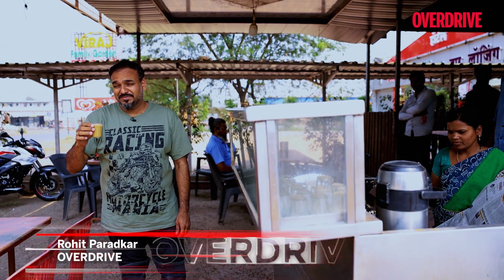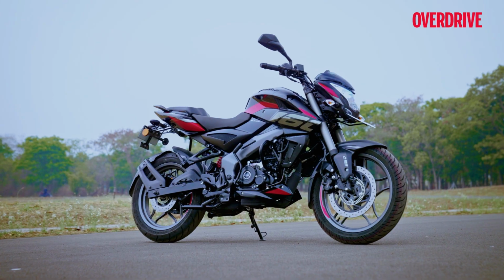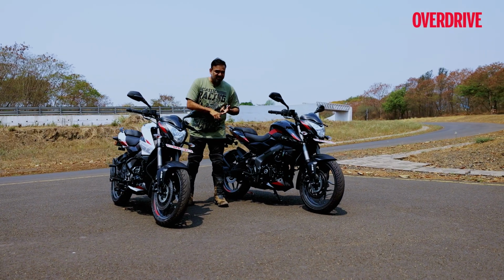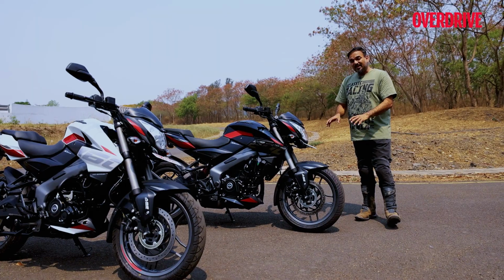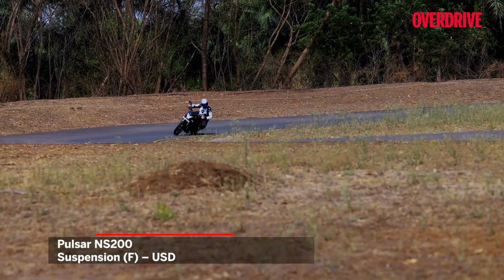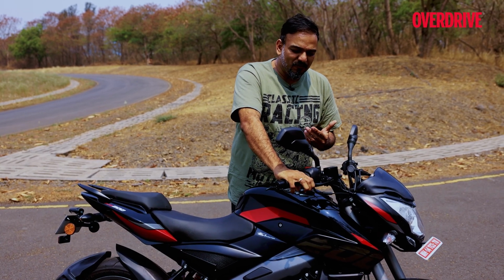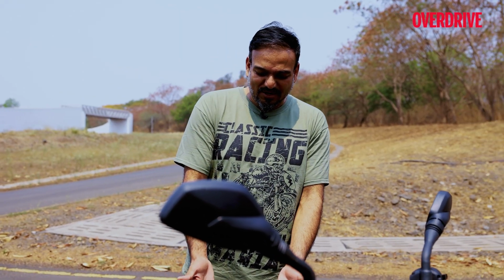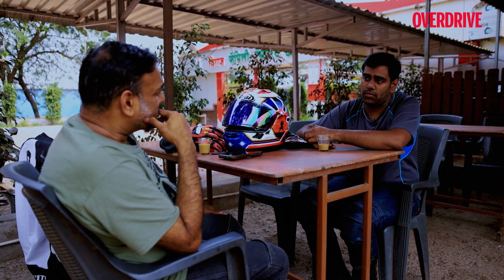2023 Bajaj Pulsar NS160 and NS200 review - hardly an upgrade, but do you care? | OVERDRIVE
The Bajaj Pulsar NS lineup has been updated for 2023 with new legs and shoes. Can that keep the ageing horse relevant still? Watch the video to decide.

0:00 Introduction
1:20 What's Changed
3:25 Powertrains & Weight Change
5:14 Performance
5:50 Ride & Handling
7:10 Shortcomings
9:18 Verdict